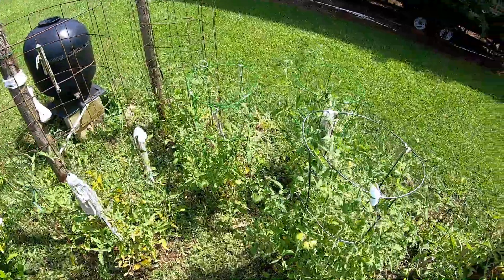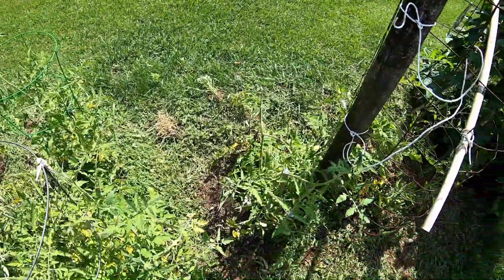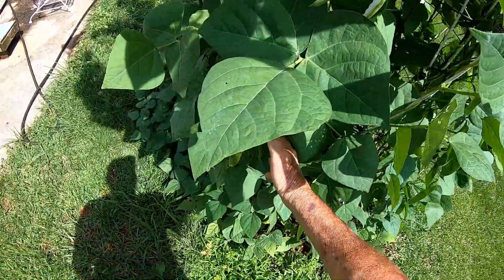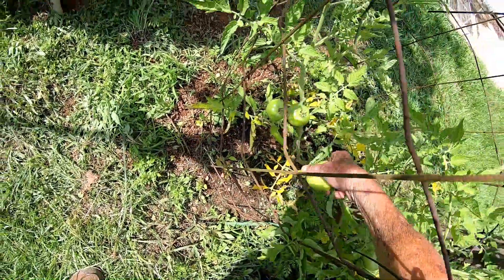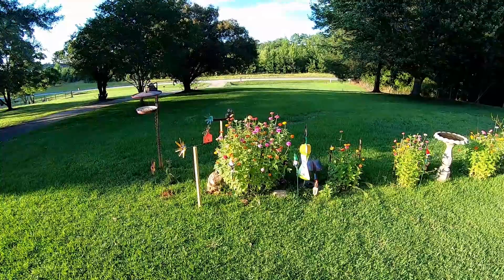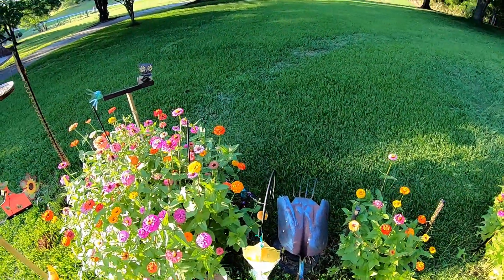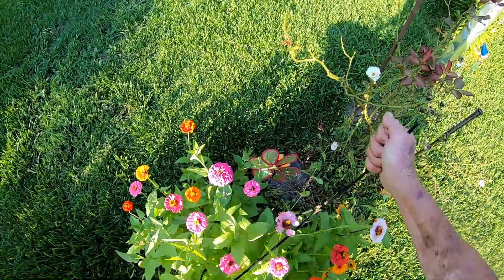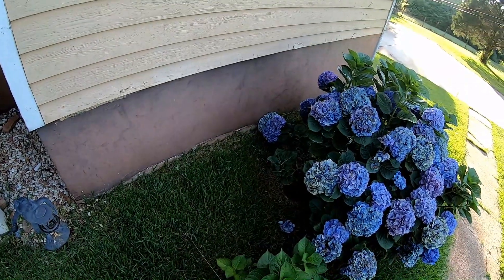Zinnias & Tomatoes Pwalpar VLOG 6 22 2021